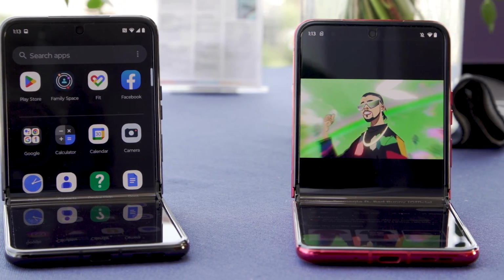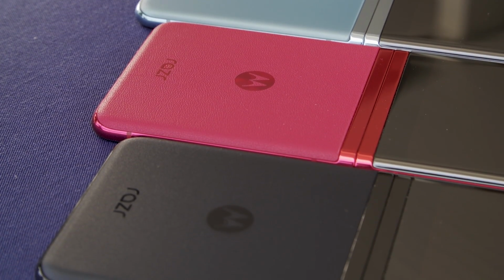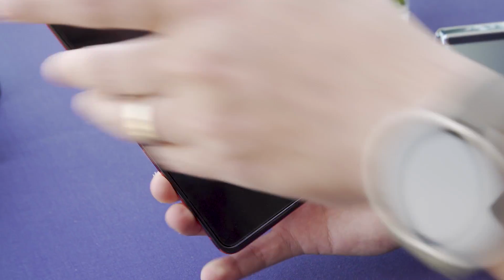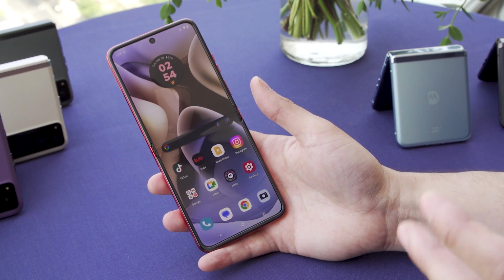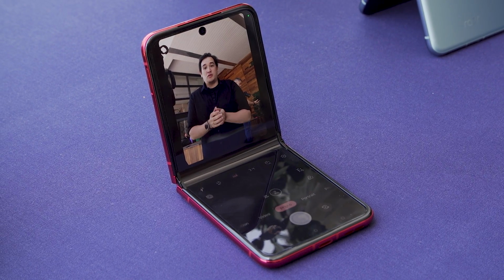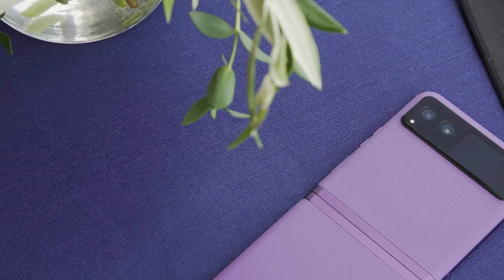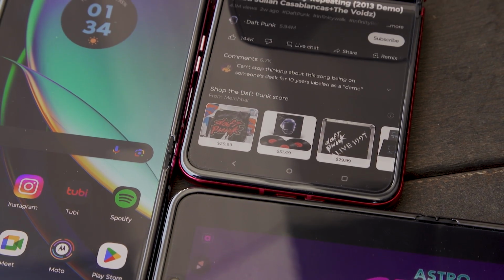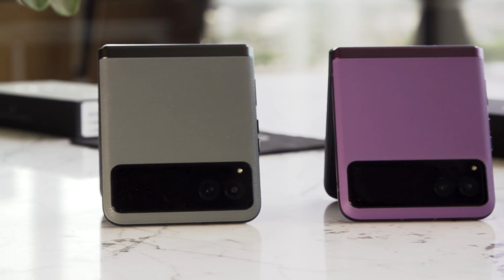Moto Razr and Razr+ (2023) hands-on: A much-needed update to a legendary phone line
Today, Motorola announced not one but two new additions to its iconic phone line with the 2023 Razr and Razr+. Packing a Snapdragon 8+ Gen 1 chip and a 3.5-inch exterior display – which Motorola says is the biggest on any foldable phone on sale right now – the Razr+ is the more premium while the standard Razr has the potential to be a great entry-level gadget for people new to foldables. Unfortunately, there’s still no word on a price or release date for the basic Razr, but with the Razr+ slated to go on sale on June 23rd for $1,000 we should know a lot more about that model real soon.